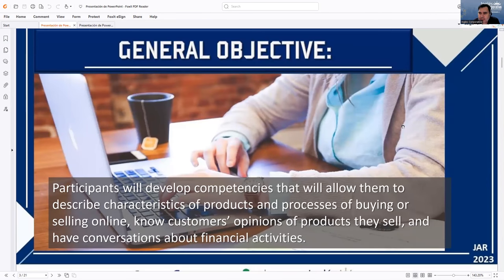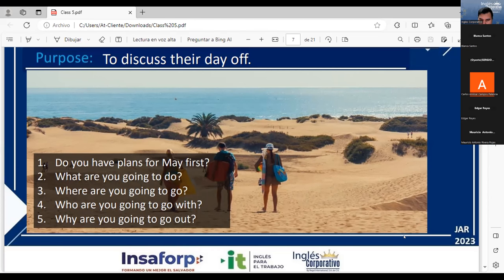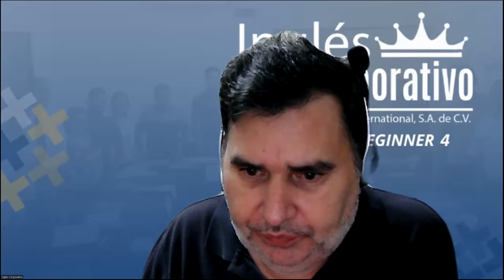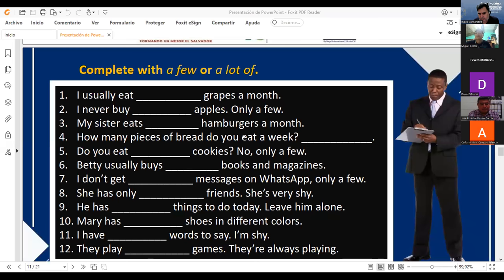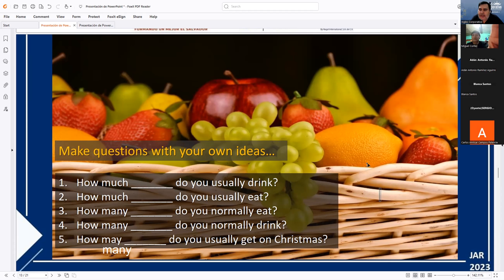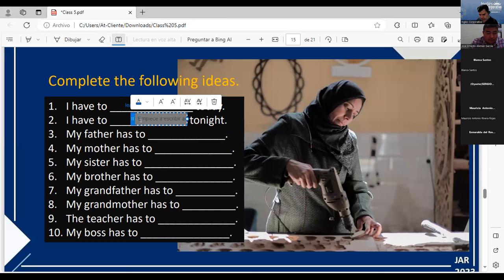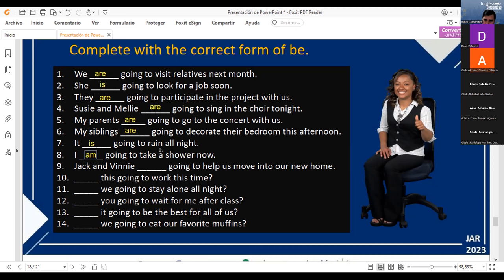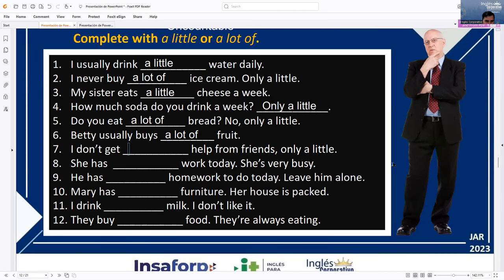Session 5 22-09-2023 AC29750-0031-2023 RODRIGUEZ – VOCABULARY AND PRACTICE.